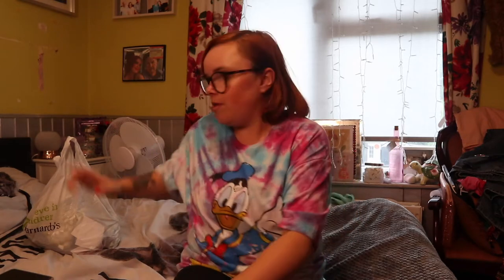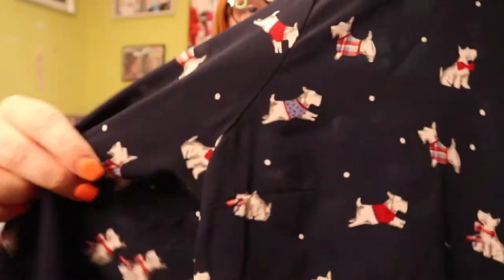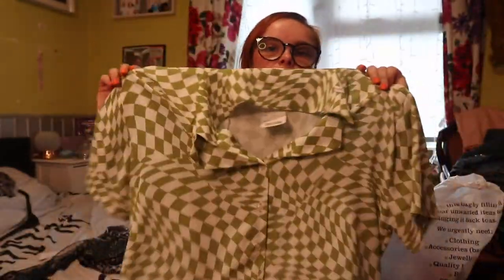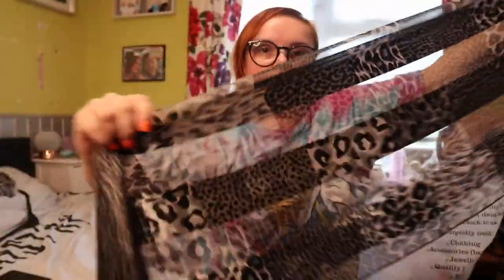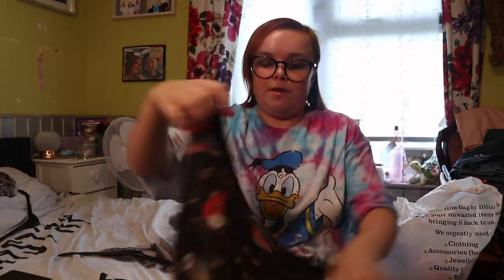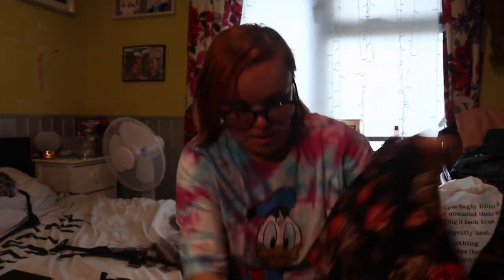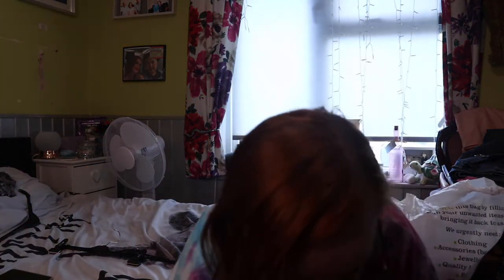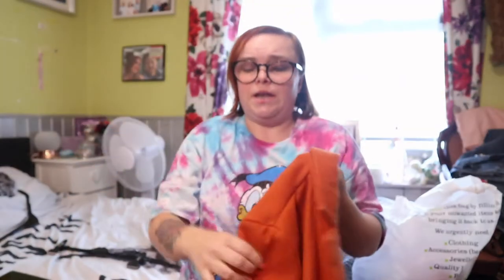charity shop haul